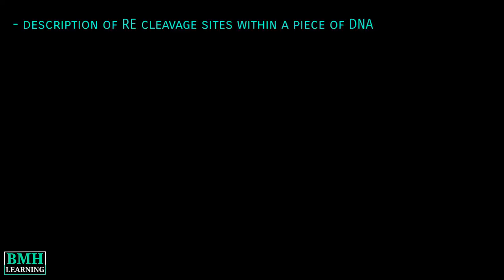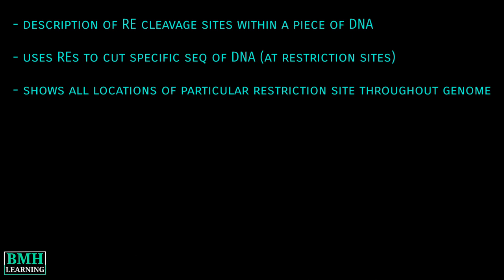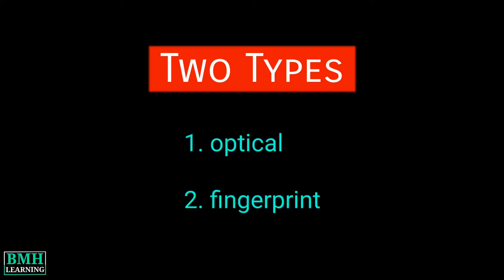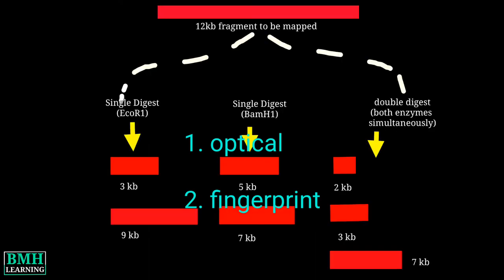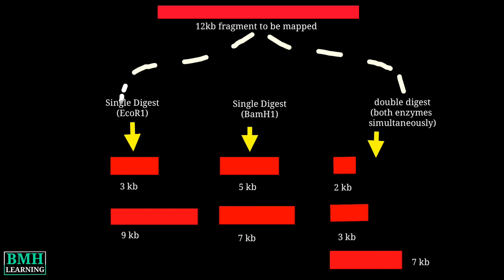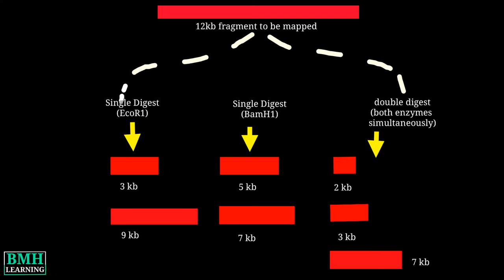Restriction Mapping Fingerprint Mapping Optical Mapping Types Of Physical Mapping